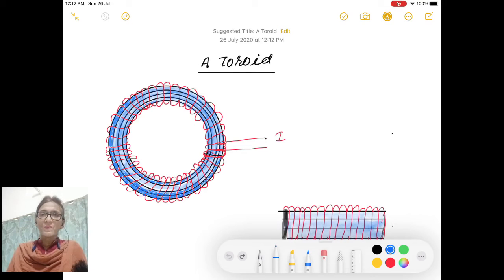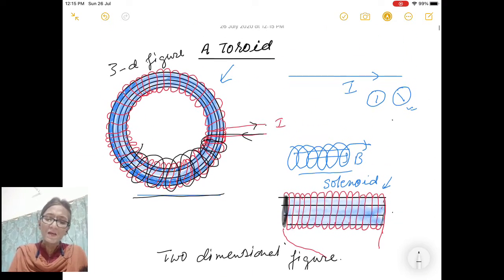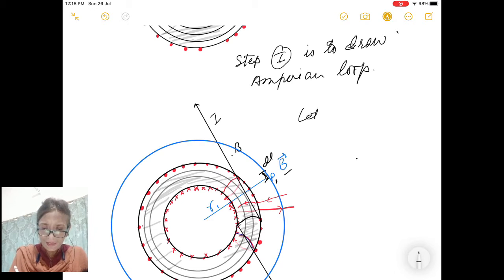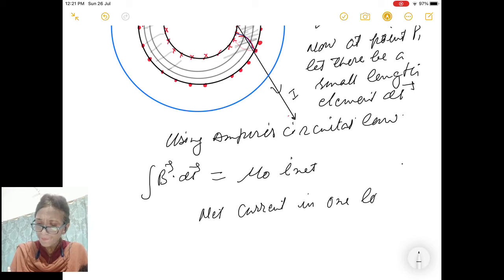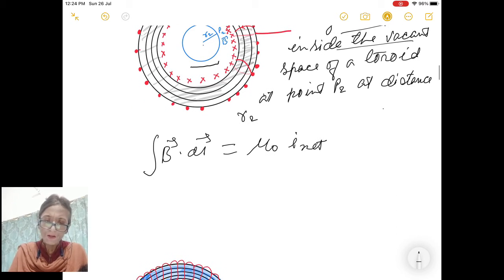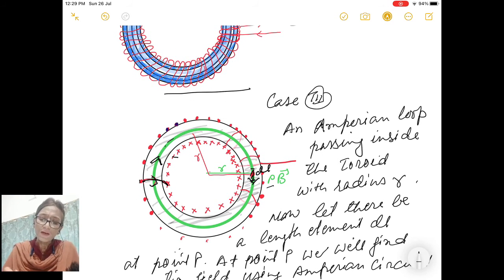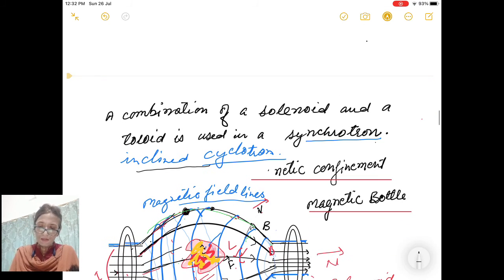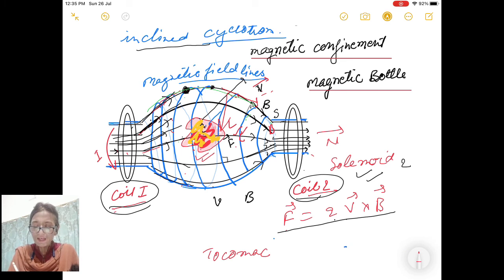Physics Class 12 : Lesson Magnetic effect of current: Topic :- Toroid